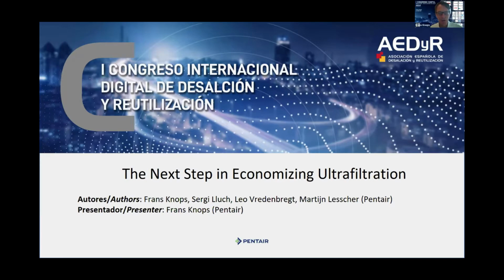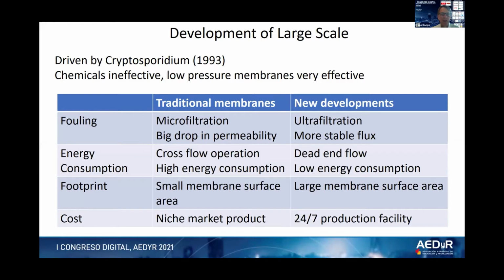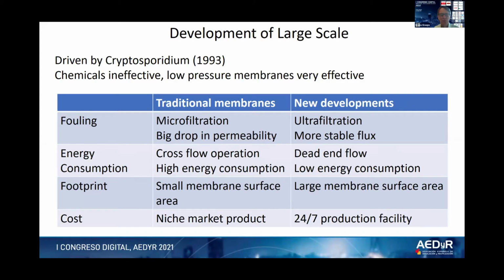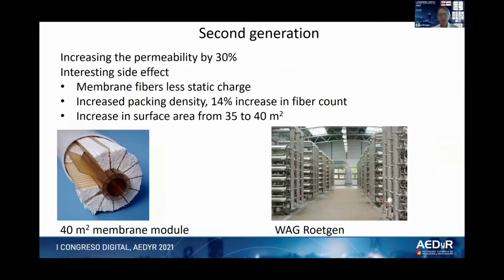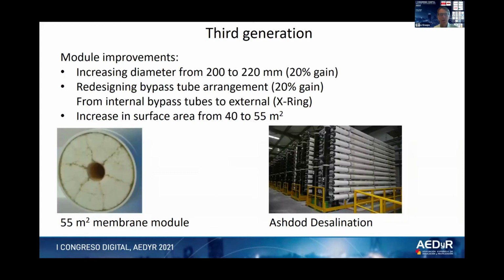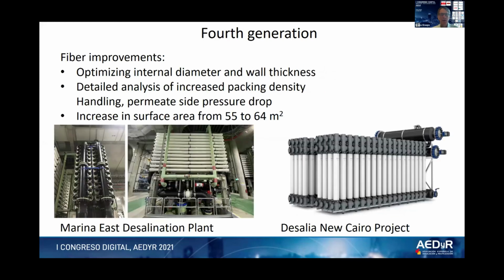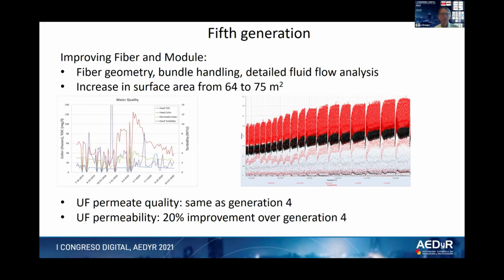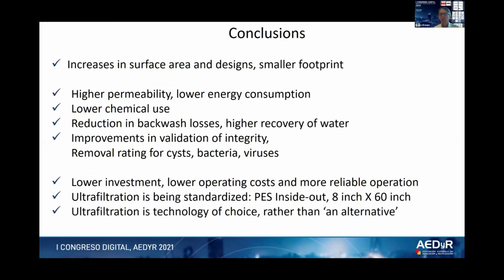S2 - Next step in economizing UF modifications to increase membrane surface area and enhance perform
The next step in economizing ultrafiltration modifications to increase membrane surface area and enhance performance - Frans Knops -  X-Flow BV